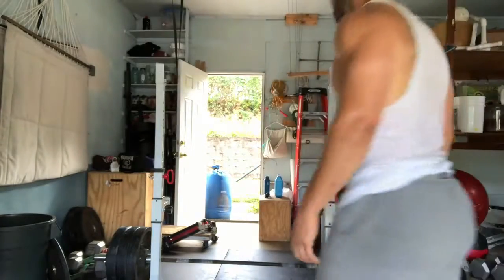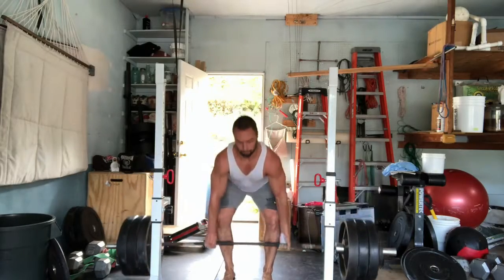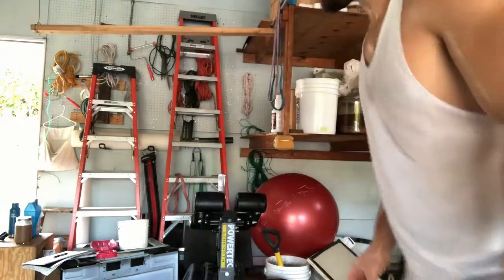Nick Horowski Strongman 196 Upper Body Training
A1 Deadlift 465x3, 485x2, 505x1, 475x3, 495x2, 525x1 2110 4:00
B1 Split Squat 205x6, 6, 6, 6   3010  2:00
C1 45 Degree Back Extensions 95x6, 7, 7, 6 30X0  2:00
D1 Goodmornings 205x7, 7, 7, 7 3010 2:00